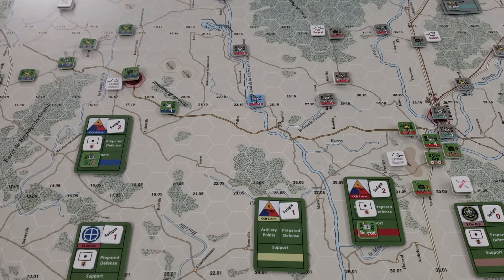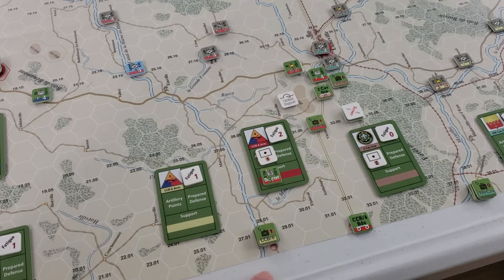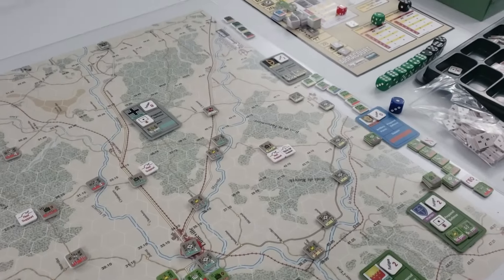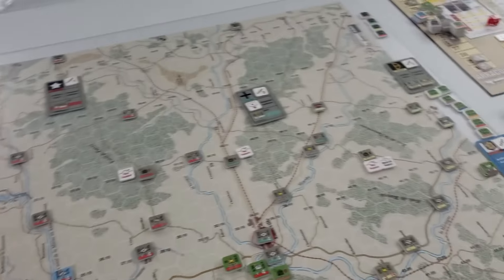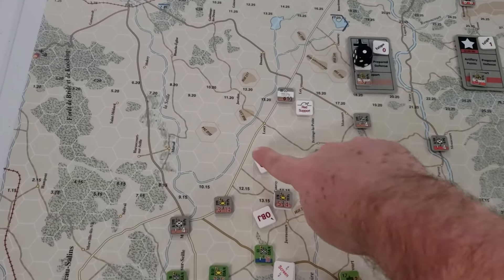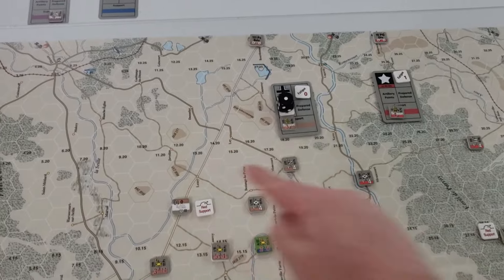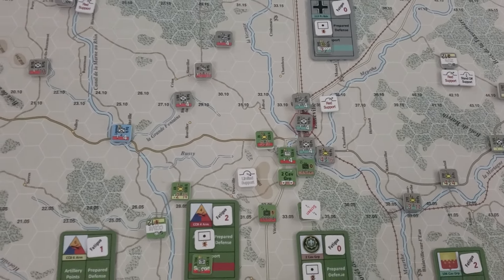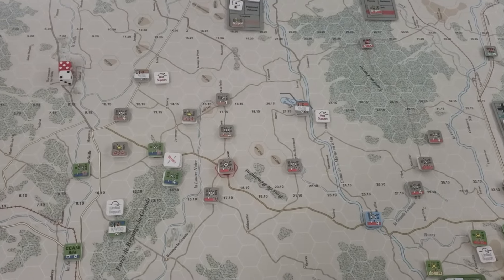Arracourt (BCS) - Turn 2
Turn 2 of the full campaign, with the Germans continuing to enjoy momentum